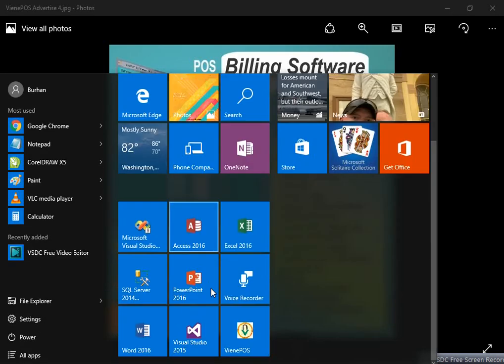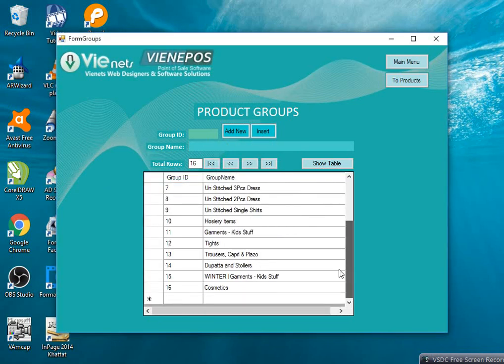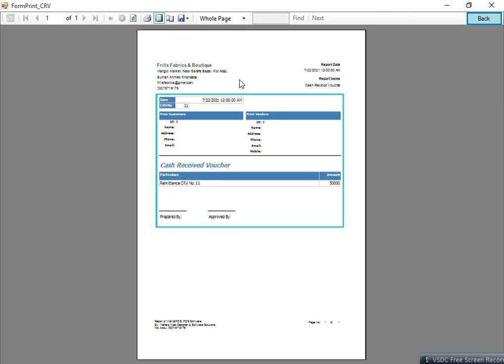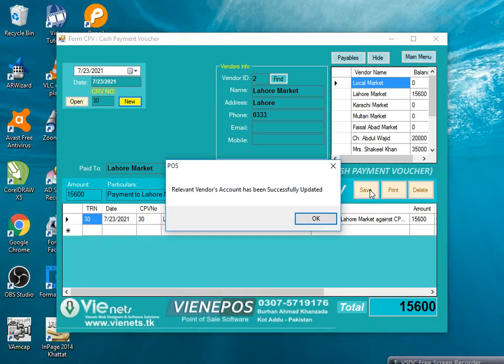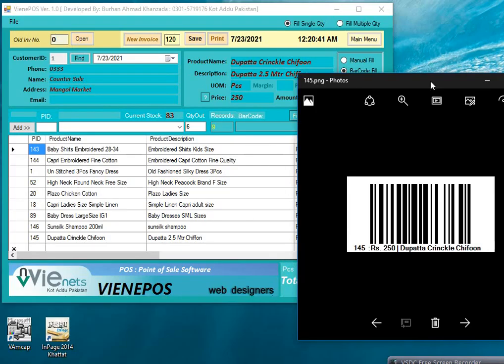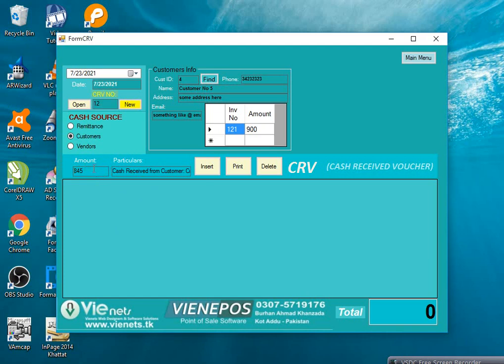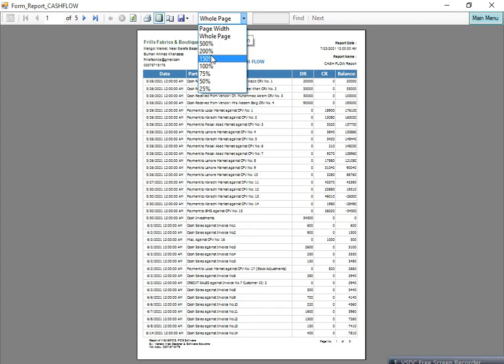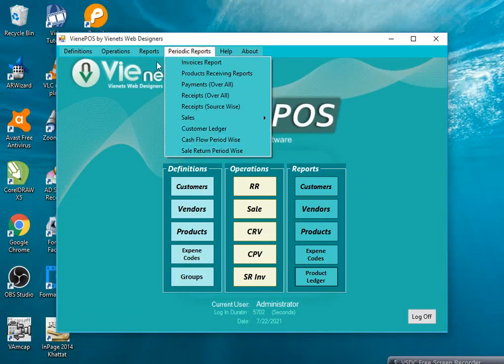Billing Software VienePOS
In this video, I would like to introduce POS Billing Software, which I have developed using Visual Basic Dot Net and SQL Server.
This is suitable for several types of retail shops.  It has a lot of features.